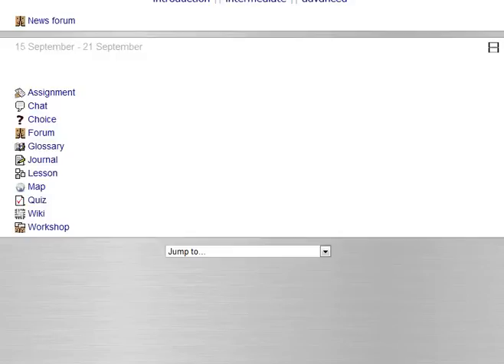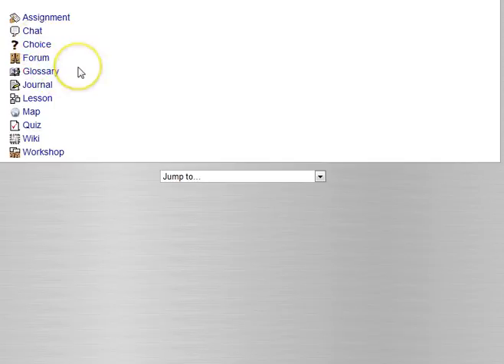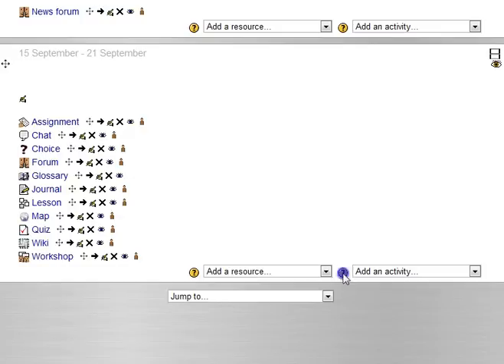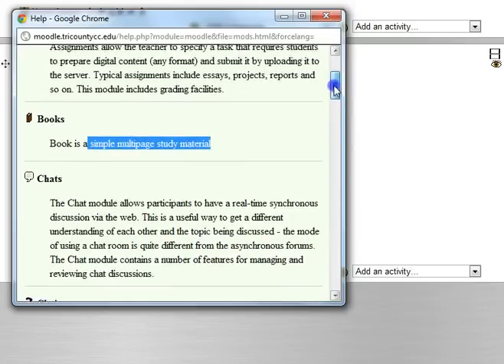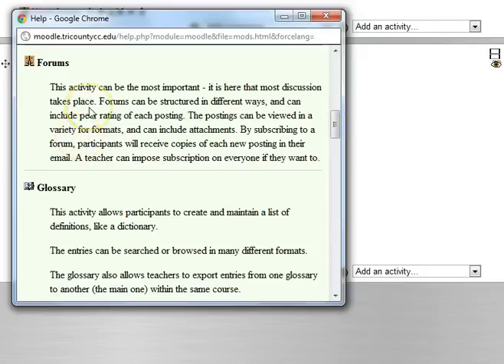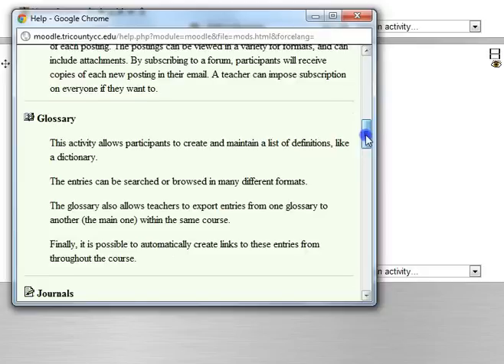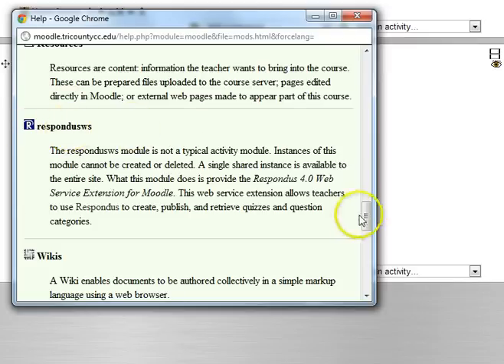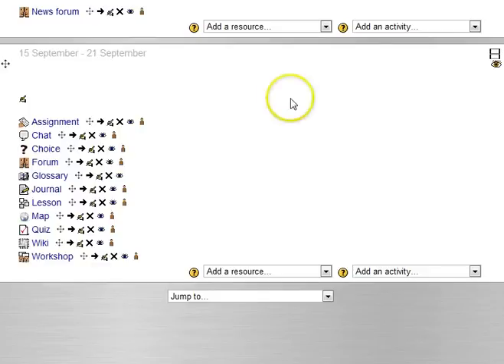Video - Moodle - Activities Overview.mp4